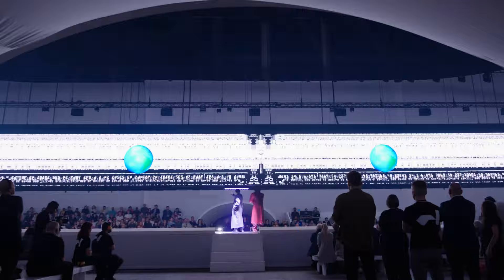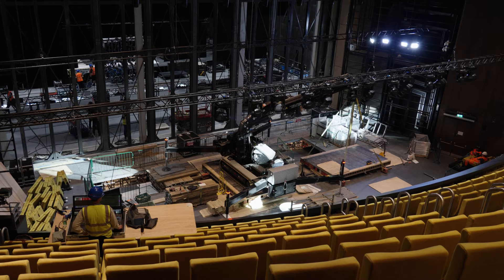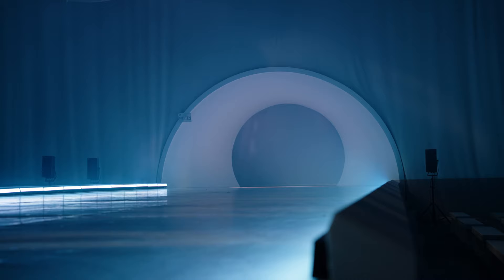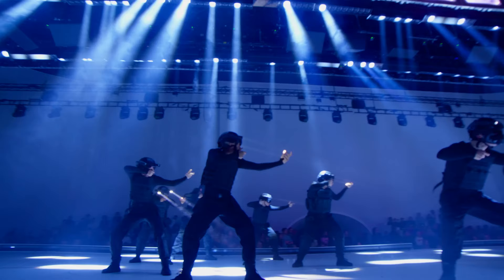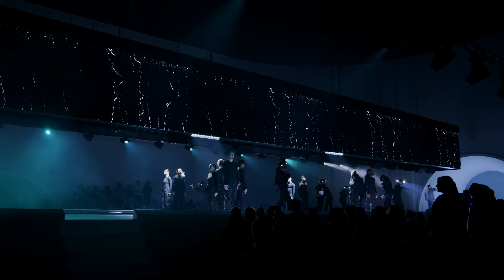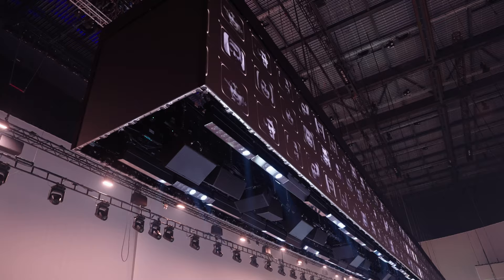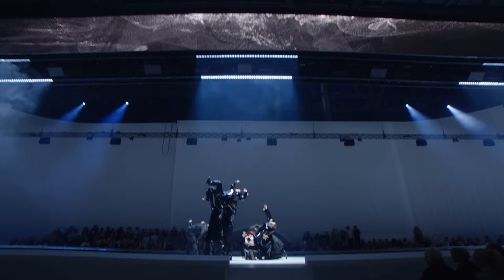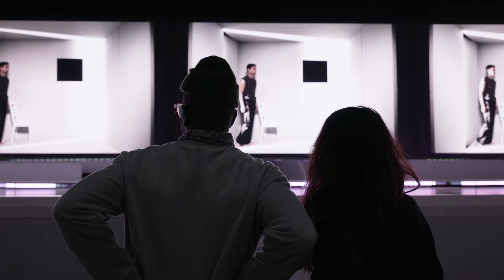Building Worlds: Design | Behind the Scenes of Free Your Mind | Factory International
Free Your Mind assembled an all-star team to bring the iconic imagery of The Matrix to the stage for the opening of Factory Interntaional's new home, Aviva Studios. Starting with a blank canvas, Es Devlin (Set Designer and Co-Creator), Amalie White (Associate Designer) Luke Halls (Video) and Lucy Carter (Lighting) walk us through this unique set.